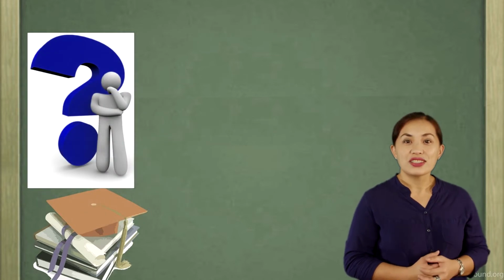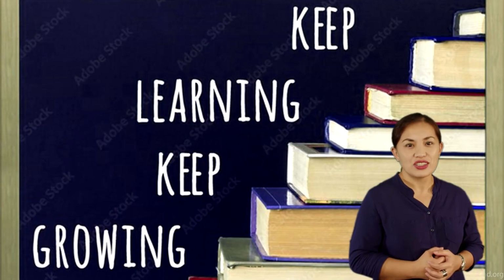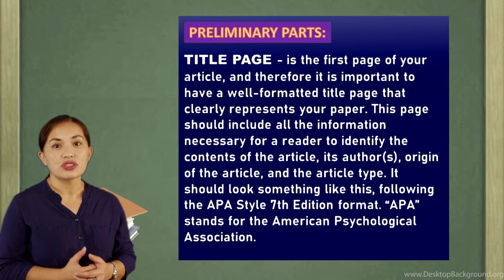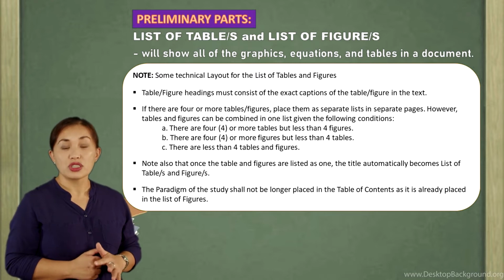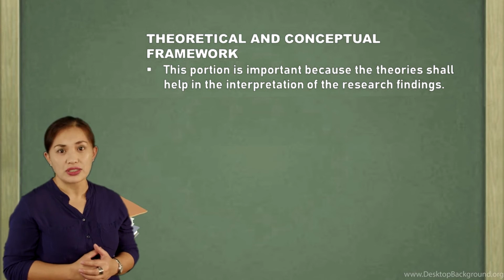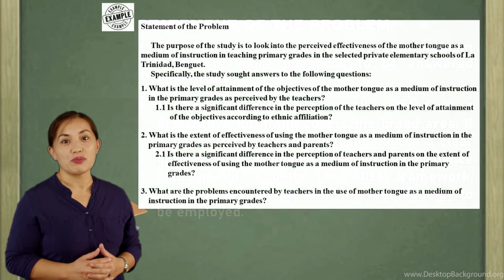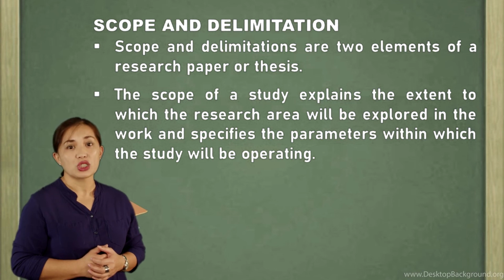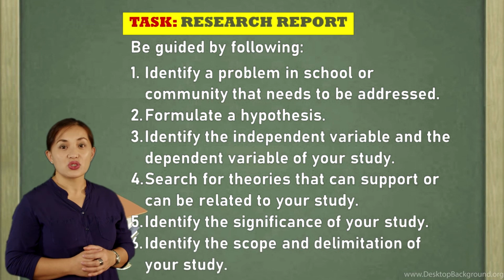ENGLISH 10 Q4 WRITING A RESEARCH, PART 2/Ma'am Reynosa Rimoro